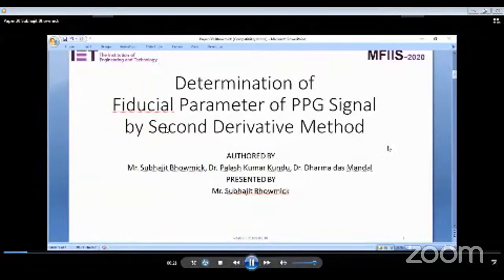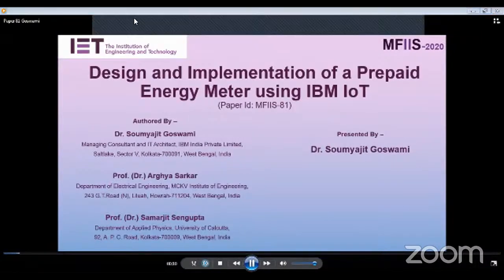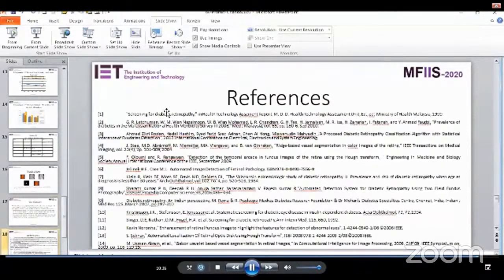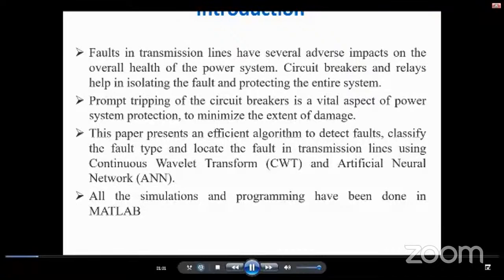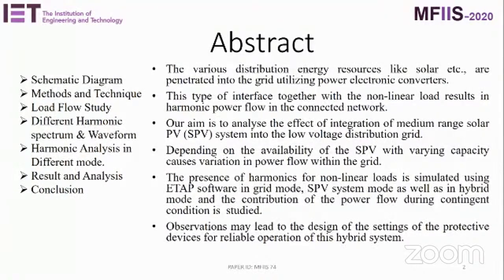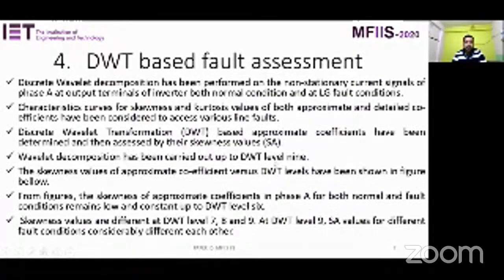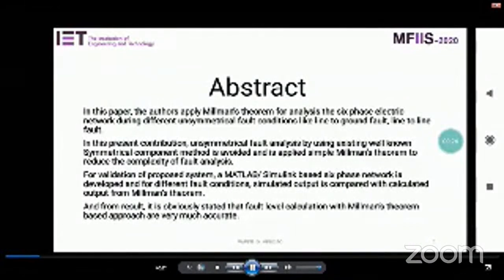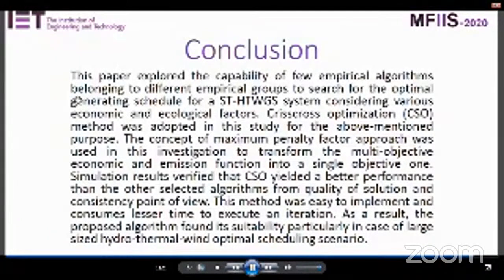Michael Faraday IET International Summit – 2020 D1 / H2